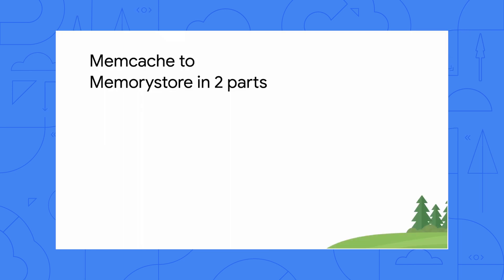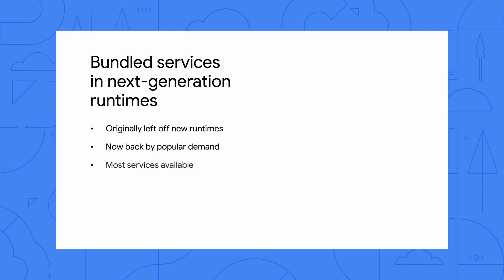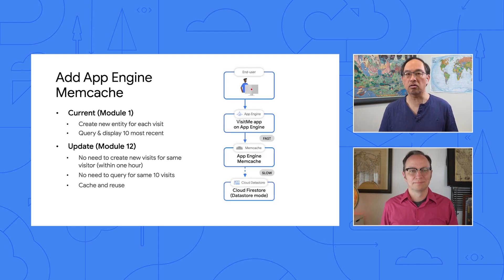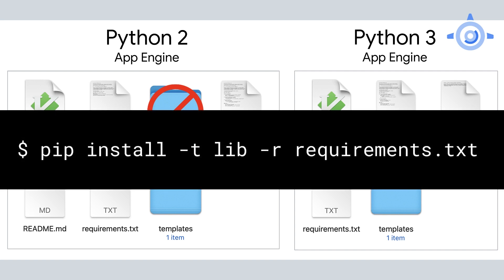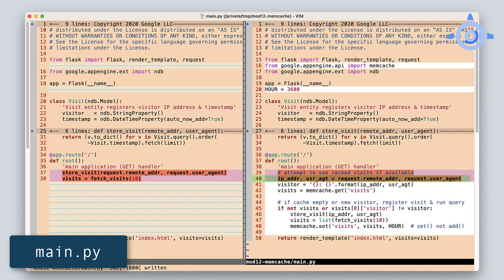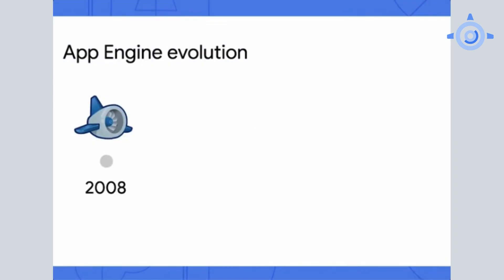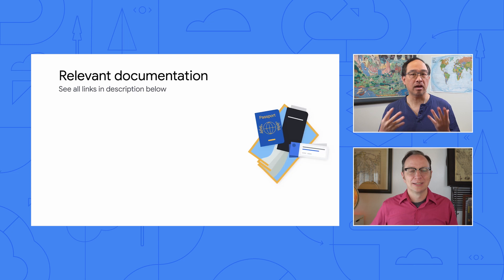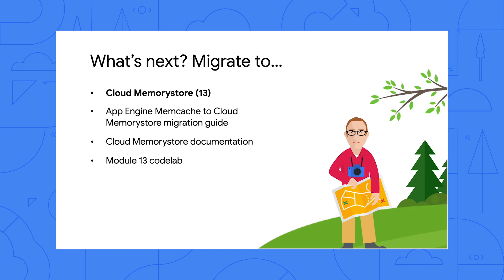How to use App Engine Memcache in Flask apps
Serverless Migration Station is a Serverless Expeditions mini-series, a set of videos focused on helping developers modernize their applications running on a Google Cloud serverless compute platform. In this Module 12 video, Google engineers Martin & Wesley show viewers how to add App Engine Memcache usage to an existing Flask NDB app from Module 1 (Migrating to Flask) to prepare it for Cloud Memorystore, the migration covered next in Module 13.

Chapters:
0:00 - Intro
0:56 - What about Python 3 users?
1:31 - Main topic: what we're doing today
2:27 - Adding Memcache usage to existing App Engine (Python 2) app
4:57 - Summary: online resources and what's next